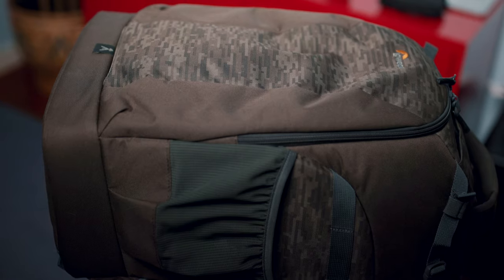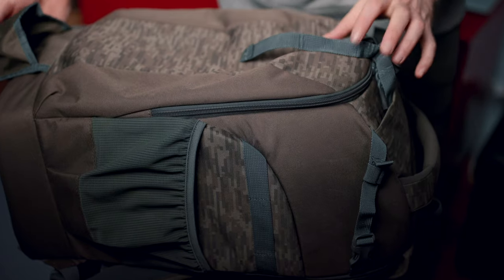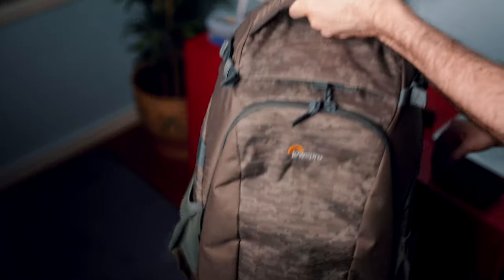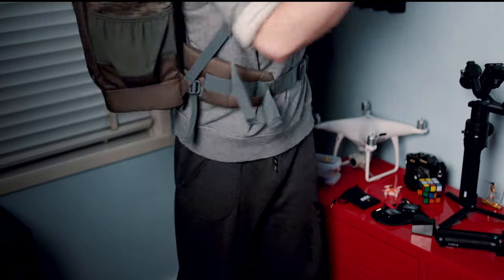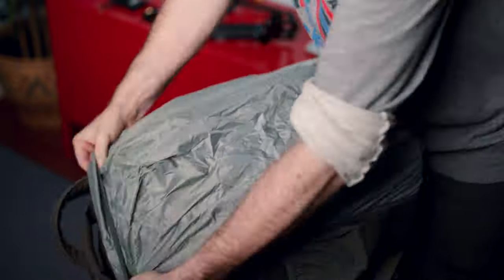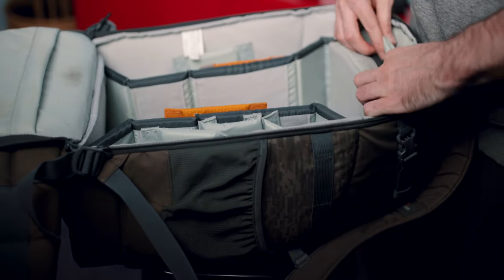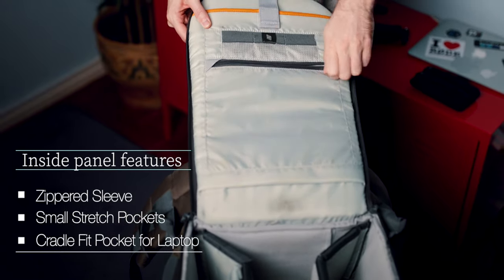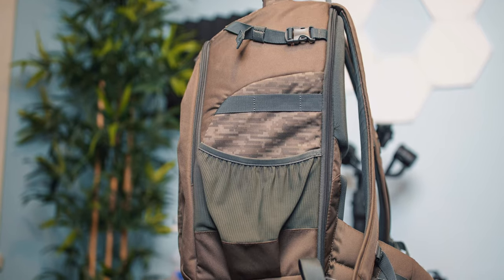Lowepro Flipside 500 AW II Review | Perfect for Nature Photography?!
This is my long-term review of one of my favourite & most used camera backpacks from Lowepro's Flipside lineup.
I've been using it for 3 years now and my overall impression has been very positive.

0:00 Intro
1:11 Features & Specs
4:19 Summary
4:40 Outro

Music

GEAR

Cameras:
Canon EOS 1DX MARK II & Canon EOS 80D

Lenses:
Laowa 25mm 2.5-5X Ultra Macro Lens
Raynox DCR-250 Super Macro Snap-On Lens

Action camera:
Gopro Hero 7 Black (accessories: GoPro Jaws:Flex Clamp Gopro Mount, GoPole Scenelapse 360 Time-Lapse Device with GoPro Mount (GOPOLE-16), GoPro 3-Way Grip/Extension/Tripod, GoPro Chesty-Performance Chest Mount)

Tripods:
Gitzo Mountaineer T3532 (Series 3, 3 Sections) with GH3382QD Center Ball Head
Manfrotto Befree Compact Travel Photo Tripod - Black

Macro rails:
Neewer Pro 4-Way Macro Focusing Rail Slider

Gimbal:
DJI RONIN-S

Lighting:
Canon Speedlite 600EX-RT
Mivitar Boling P1 RGB Led Video Light
Lumecube (2 pack)
Laowa Front LED Ring Light for 25mm f/2.8
Godox UL150 COB light

Audio:
Rode VideoMic Pro +
Rode NT-USB
Rode Wireless GO & Lav GO Kit

Filters:
NiSi V5 Pro Holder including adaptor rings for 67mm, 72mm, 77mm and 82mm + Enhanced Landscape C-PL
NiSi 100x150mm Nano IR Soft Graduated Neutral Density Filter GND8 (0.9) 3 Stop x Nisi 100x150mm Reverse Nano IR Graduated Neutral Density Filter ND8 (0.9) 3 Stop
Nisi 100x100mm Nano IR Neutral Density filter ND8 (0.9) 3 Stop
NiSi 100x100mm Nano IR Neutral Density filter ND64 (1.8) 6 Stop
NiSi 100x100mm Nano IR Neutral Density filter ND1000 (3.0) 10 Stop

Bags:
Lowepro Flipside 400 AW-II - Mica/Pixel Camo
Lowepro Pro Runner BP 350 AW II
Lowepro DroneGuard BP 450 AW
Manfrotto MB SB-M-E Shoulder DSLR Camera Bag - Black

Software:
ZereneStacker
OBS Studio
GoPro Studio